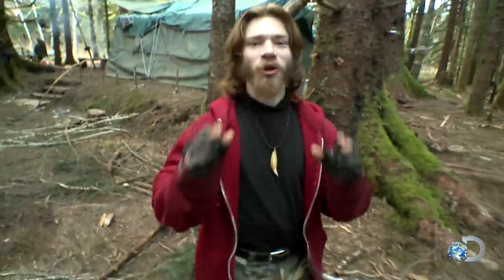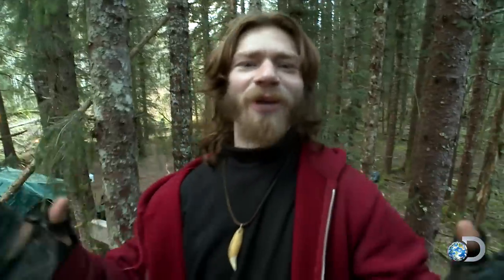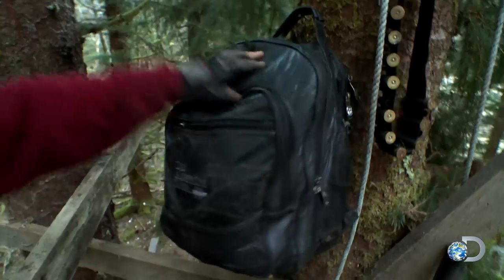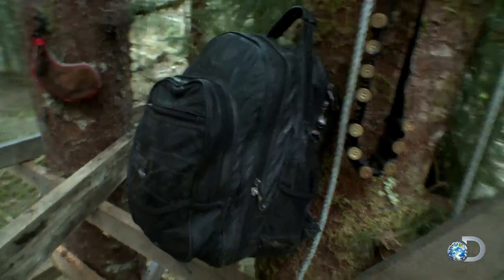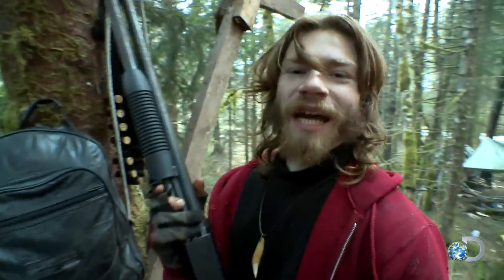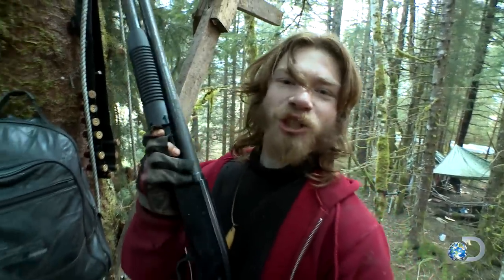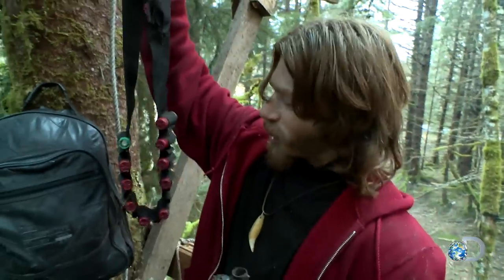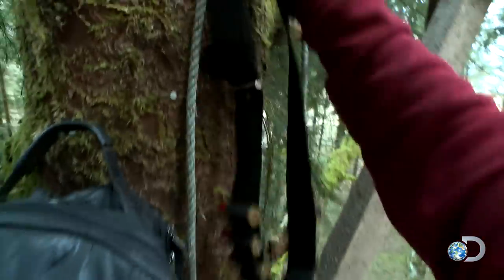Alaskan Bush Tours: Bear's Treehouse | Alaskan Bush People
Bear Brown gives a tour of his awesome Alaskan treehouse.